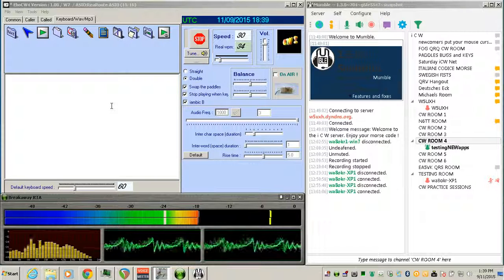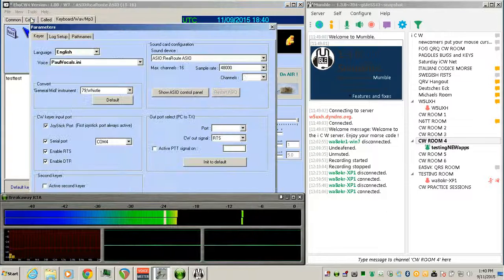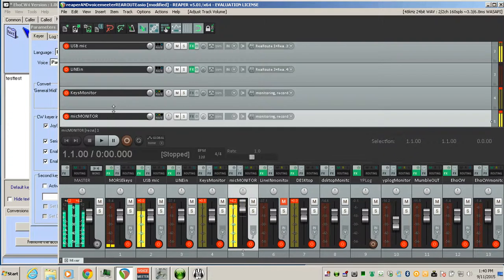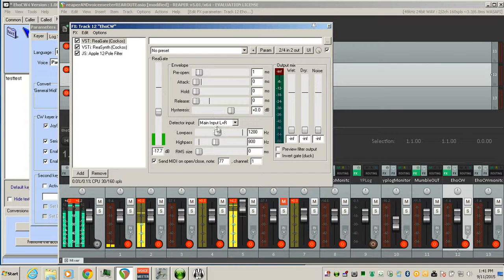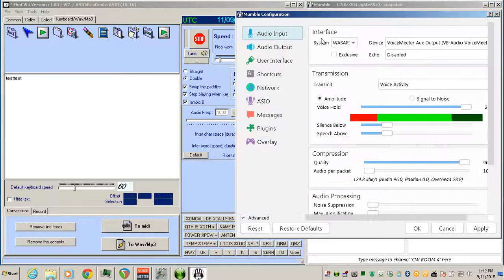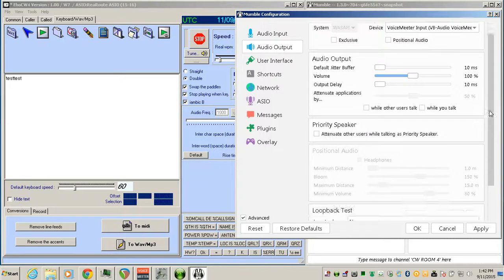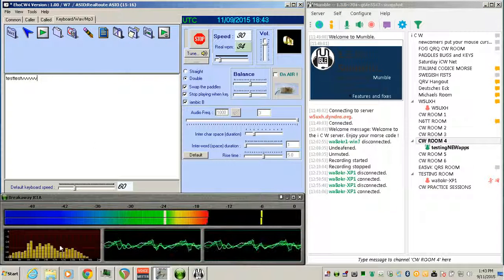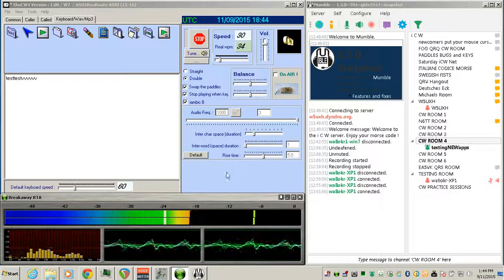Morse Code QSO over the internet - software setup - config 18 - EhoCW (pt 2)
This is the same setup as config 17, however we use the standard version of EhoCW instead of the experimental MIDI EhoCw VERSION...   In this standard version of EhoCW, the serial port pins, DTR, CTS, &  DSR - are directly wired up to an iambic paddle in order to key EhoCw.
( usb to serial port adapter works just fine too, if you don't have a "real" serial port on your computer.)

EhoCw uses for its sound device, the Reaper ReaRoute ASIO driver / channel 15,16 to send its morse code tones into a new track in Reaper. As in the previous video, config 17, we use the SEND COMMAND in reaper to send EhoCw's audio to a monitoring track where we can adjust the sidetone without changing the volume that goes to the Mumble INput on EhoCw's first track in Reaper. Using the ROUTE button on the 1st EhoCw reaper track, the volume is adjusted to be adequate for the mumble input, and then it is left alone, by adding an additional hardware output, the ReaRoute ASIO channel 1,2. While still in the ROUTE button mode, we also click ADD NEW SEND, and select the name of the 2nd EhoCw track in Reaper that we made just to monitor the sidetone generated by EhoCw. (just as the previous video, config 17 showed.)

EhoCw also has an independent cw keyboard, where you can set its own speed different than the paddle settings speed control. so you can have both the cw keyboard and the paddles on EhoCw sending cw at their own individual speeds at the same time.